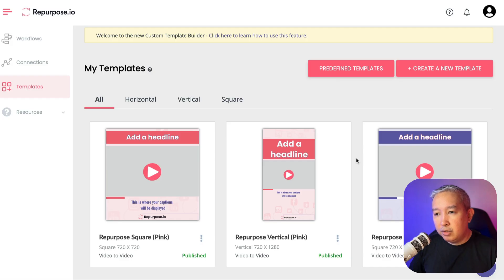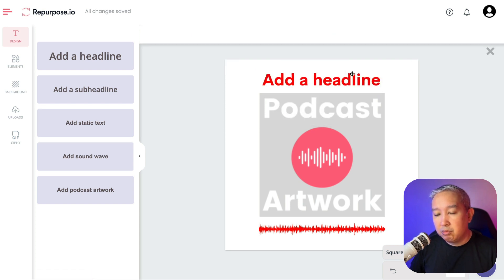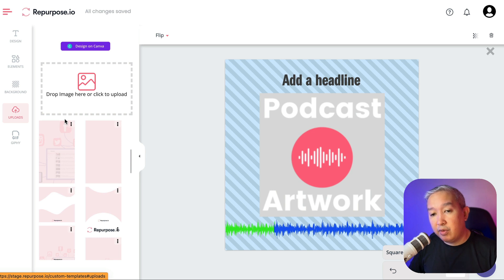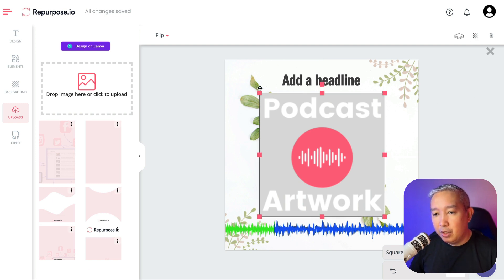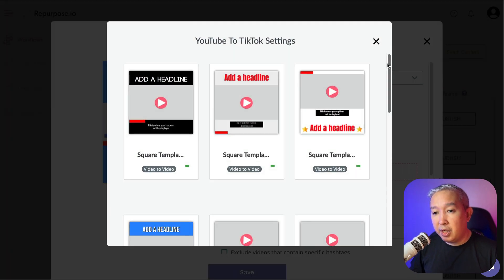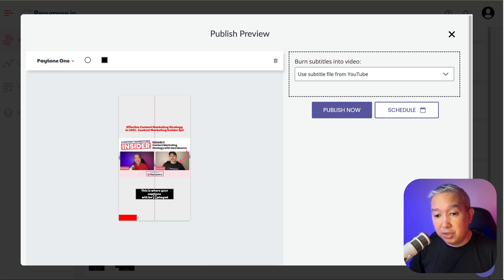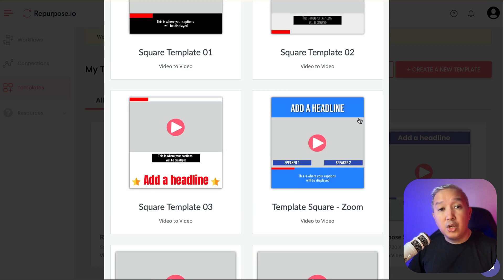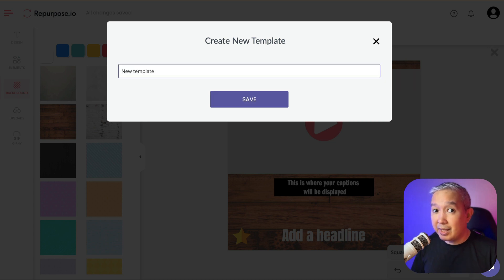NEW FEATURE: Podcast audio grams, Pre-Made Templates & Template Designer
In this new feature, you can create your own pre-made podcast audio grams using our template designer. This is a great feature for podcasters who want to easily create audio grams that are perfect for your shows without having to waste time creating them from scratch. Plus, the template designer makes creating your own audio grams a breeze!

We're excited to announce our newest feature: Pre-Made Templates! This allows you to browse and select from a variety of pre-made templates that can help you create amazing online content.

If you're looking for a template designer, Repurpose.io is the perfect solution for you. With our Template Designer, you can create custom templates and share them with the world!

This new feature allows you to easily create a stunning pre-made template or use our template designer to create a custom template exactly the way you want it.

And we've done improvements and squashed a few bugs along the way.

CHAPTERS:
00:00 - Intro
00:04 - Audio To Video Templates
00:53 - Canva Integration to Repurpose.io
01:30 - Pre-designed Templates
02:17 - Use Pre-Defined Templates as Startup Designs

Anytime you upload your audio or video, your content is sent to all your social media channels like IG Reels, YouTube Shorts, and Facebook. That's repurposing efficiently with Repurpose.io.